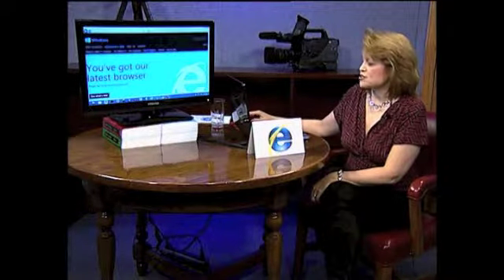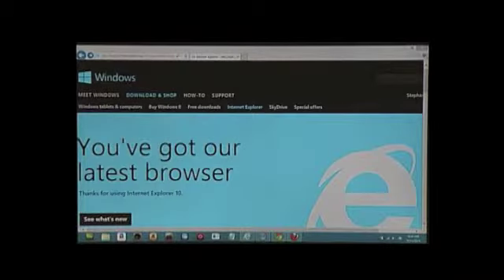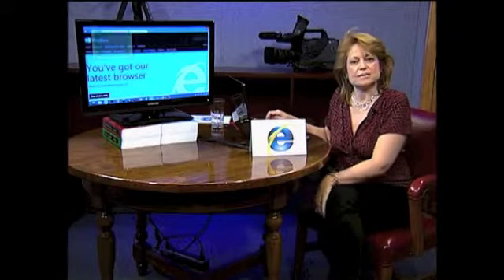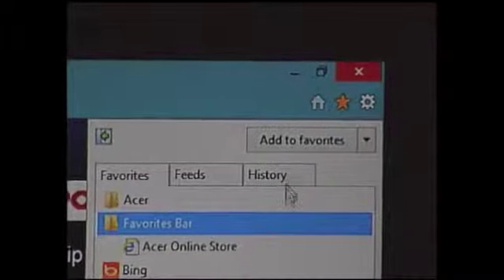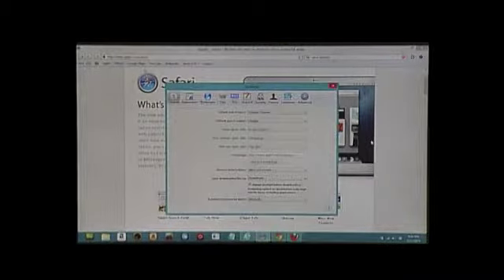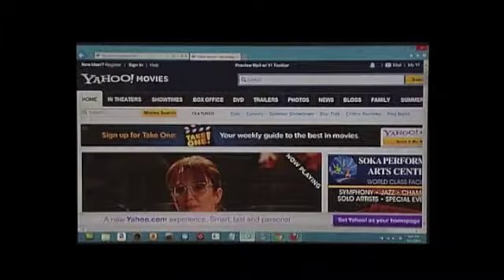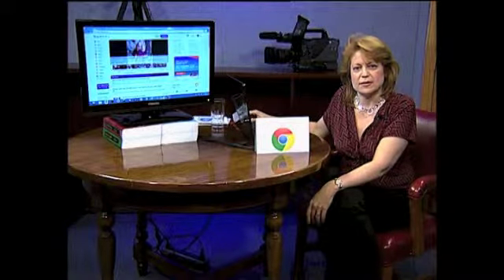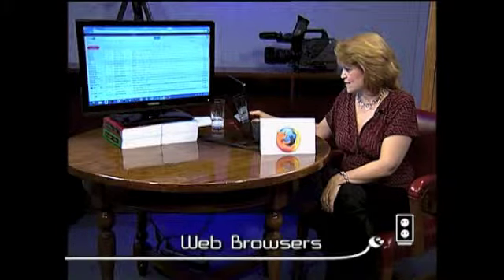Episode 20 Segment 2 - Choosing and using Different Web Browsers